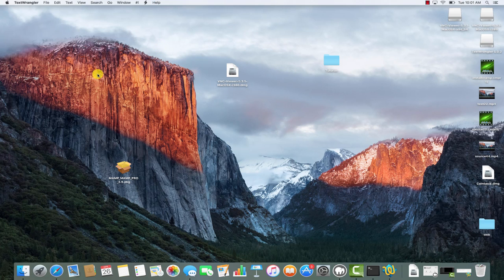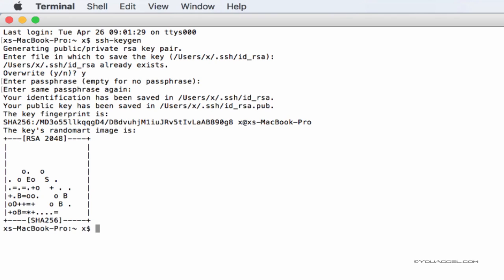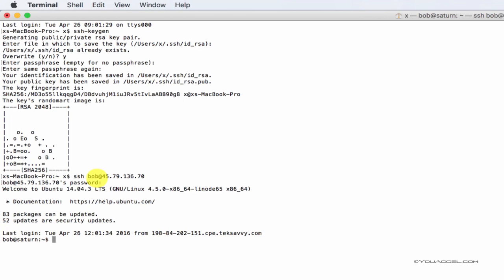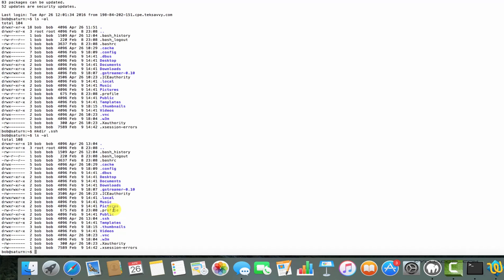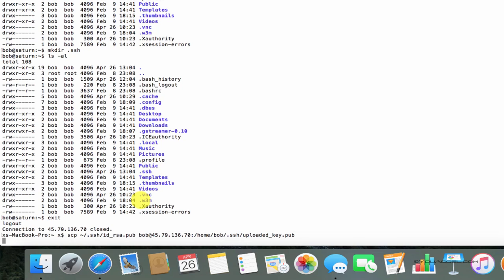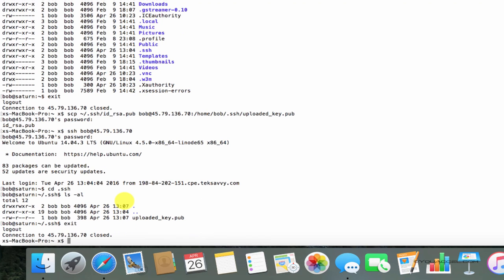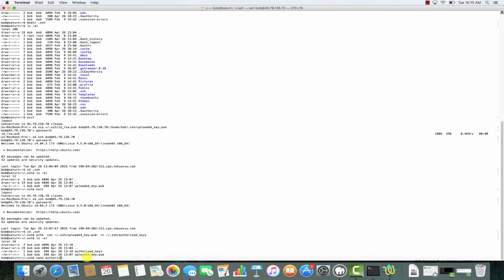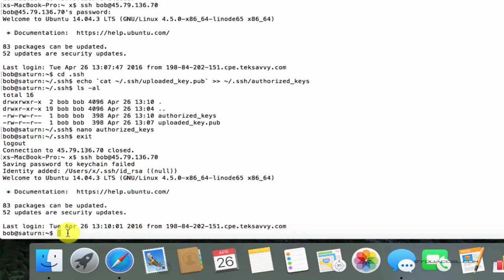Ubuntu SSH Authentication & SSH Keys - MAC | Tutorial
Tutorial Contents:

Now that we have our new user created, we can create an additional layer of security for our server, by creating a Cryptographic Key Pair. The key pair replaces the role of our login password.

It reduces the likelihood of success of "brute-force" attacks on the server. A brute-force attack is when someone trying to gain unauthorized access to your system, sets up a script to try different combinations of characters to guess your password.

If you are on a MAC machine you can follow the steps in this lesson.

If you are using a Windows machine, please view the previous lesson intended for Windows users.

First launch Terminal.

Type in the following command to create a SSH Key on your local machine
ssh-keygen

Now follow the prompts to configure your key.You can leave all the settings as default, except for your password.

Once complete the newly-generated SSH keys are located in the ~/.ssh/ directory.

Next, we need to login to our Linode server as user bob to check if we a .ssh directory already created.
ssh bob@your_server_ip
Remember to replace the IP address with your Linode server IP. If you used a different username you will need to change the bob value as well.

Next type in ls –al to get a listing of all the folders under user bob.

I don't currently have an .ssh directory so I will  need to make one using the following command:
mkdir .ssh
Please carefully check to make sure this directory doesn't already exist before running this command.

Now type exit, to terminate the connection to your Linode server.

Next, we need to copy the public key into the .ssh folder on our Linode server. To do so use the following command, but make sure to change the host name to your Linode IP, and the user if you did not use bob.
scp ~/.ssh/id_rsa.pub bob@your_server_ip:/home/your_username/.ssh/uploaded_key.pub

Now connect to your linode server:
ssh bob@your_server_ip
Type cd .ssh
Inside the .ssh directory you should see a file called uploaded_key.pub

Now type:
echo `cat ~/.ssh/uploaded_key.pub` ~/.ssh/authorized_keys
This command will copy the public key we uploaded into the authorized_keys file.

Now type exit to terminate the connection.

The last step is to log back in, to make sure we are prompted for our passphrase.

Since we are prompted for the passphrase the setup has been completed successfully. You can now login using an SSH key pair, rather than a plain text password.